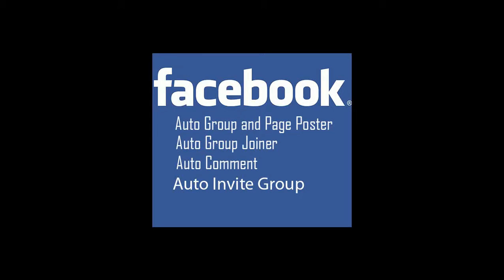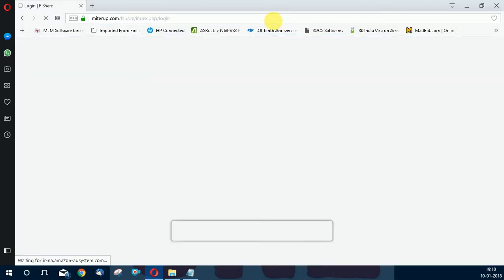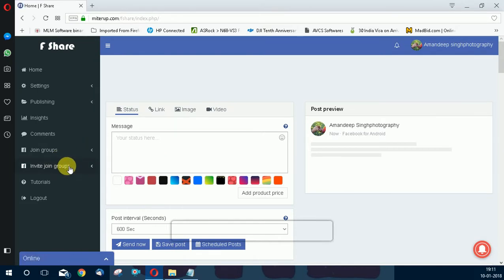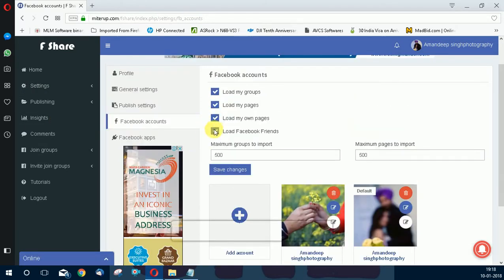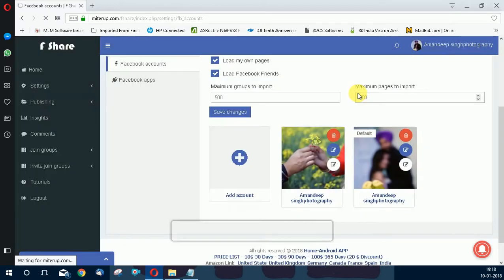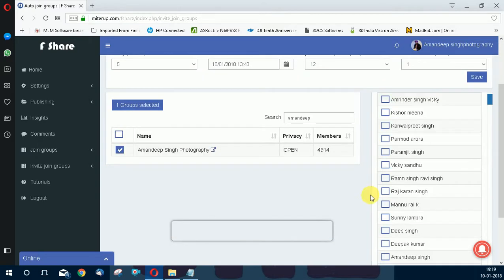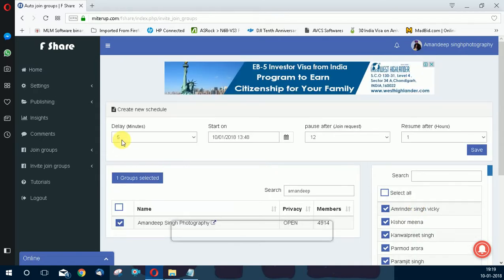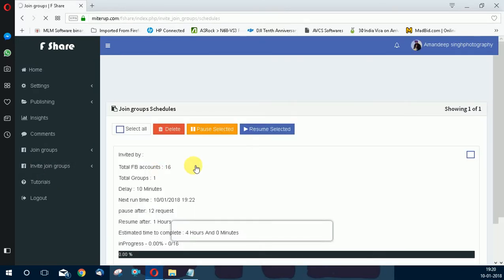Facebook Auto Invite Join Groups (English 2018)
Hello Friends this is the fourth part of Facebook auto group and page poster.

In this video i show you how to add friends in your multiple groups at once.